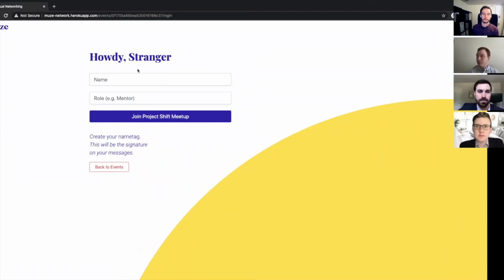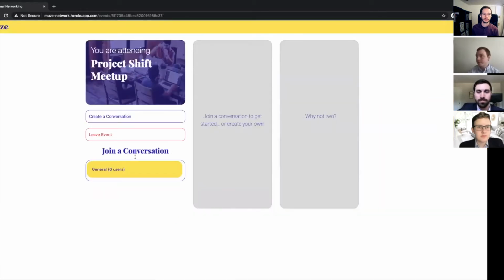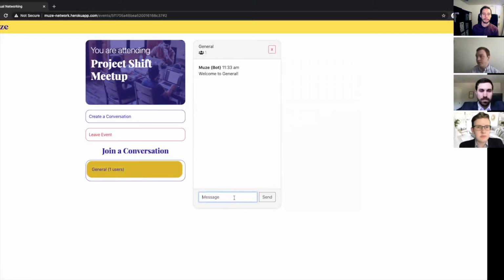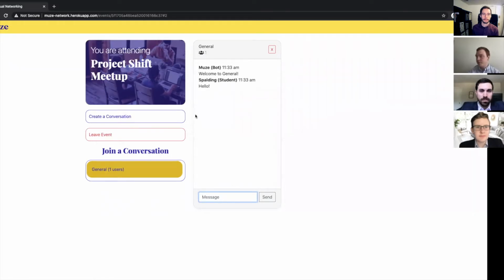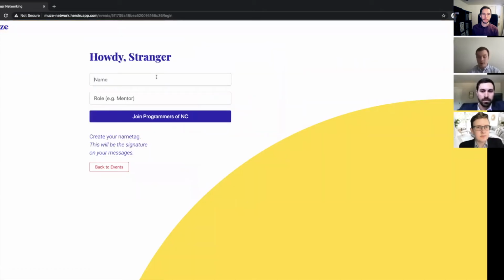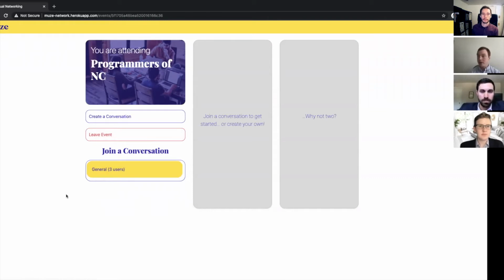Cohort 9 Project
To simulate what it is like to work in the real world as part of a larger engineering team, our students together built their "Cohort Project" in just 5 days, utilizing Agile Development methodologies. As a team, they self-assigned several roles, including "Product Owner", "Designer", "Front End Lead" and "Back End Lead". Each member of the cohort who took on one of these roles also doubled as a developer on either the "Back End Team" or "Front End Team".